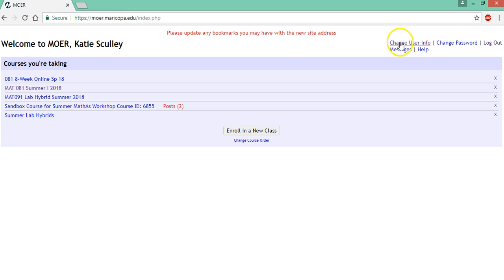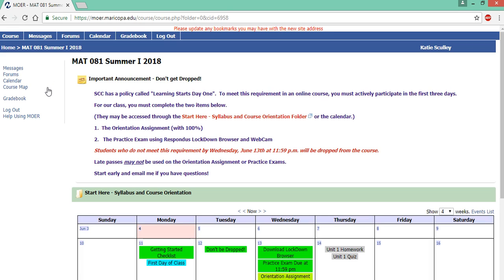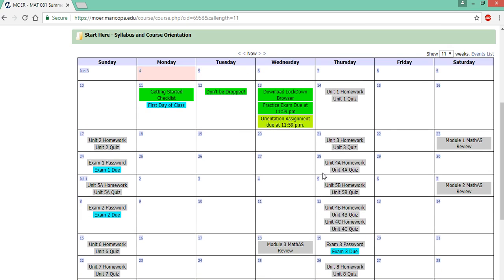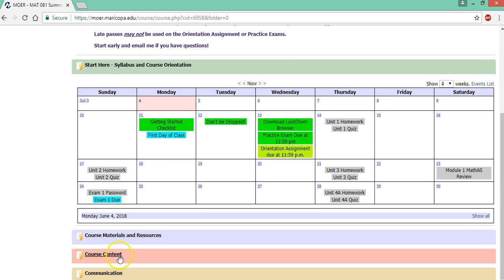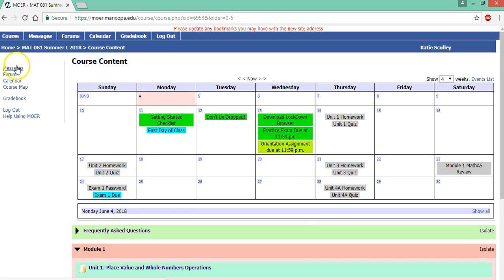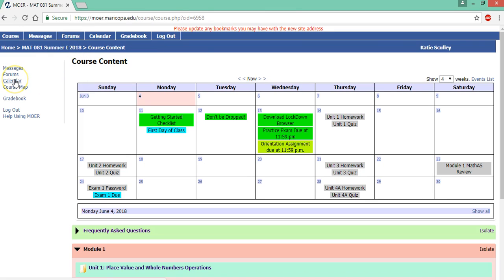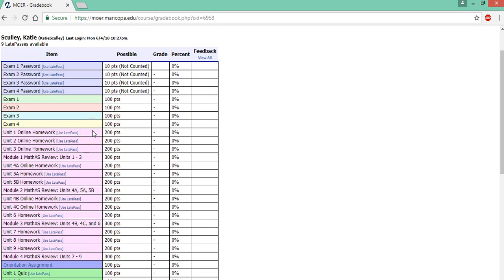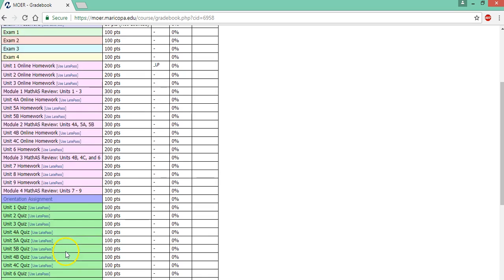SCC Math Navigating MOER